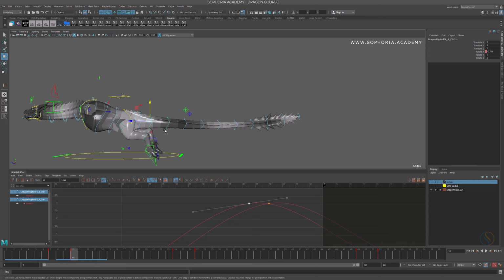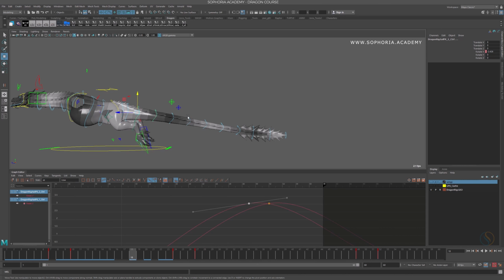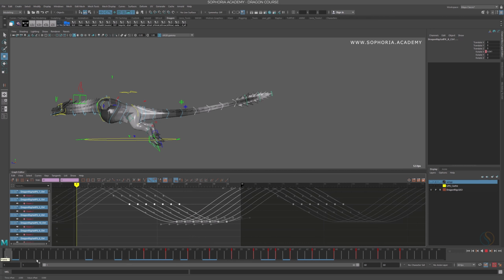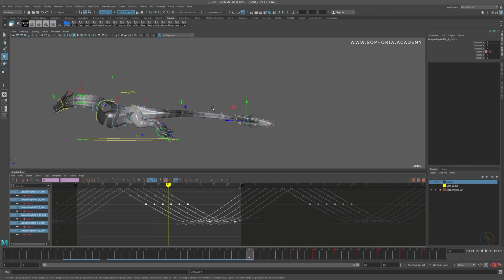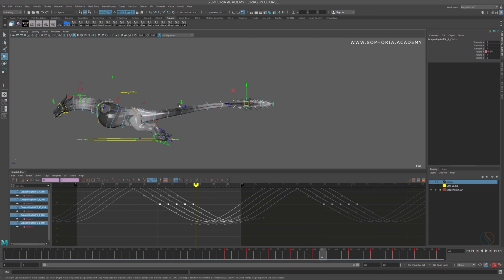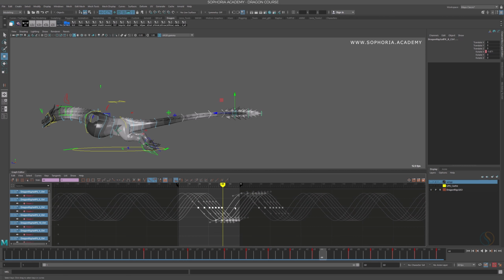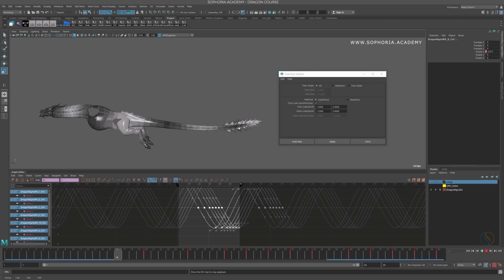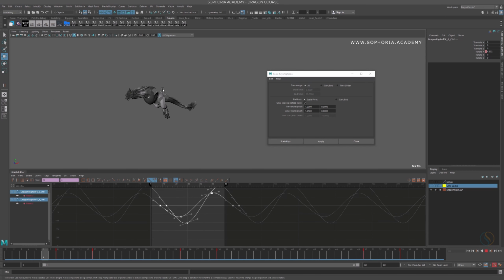Week 01 - Animating the dragon's tail (preview)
In the Dragon Animation Masterclass, Jonathan Symmonds teaches all aspects of how to animate the flight cycle. One of the most difficult parts to animate in the flight cycle is the tail. The tail animation must be driven by the hips. In a dragon flight cycle, the tail does not provide much lift to the dragon, but acts more like a rudder on a boat or airplane.

To become a successful animator, one must test and push their skills to the limit. Animating a dragon is no easy challenge, but with Jonathan Symmonds guiding you along the 12 week Dragon animation Masterclass, you will feel at ease!

Have you ever wanted to learn how to animate a Dragon?
This 12 week course course will take you through all the fundamentals you need to know to accomplish the infamous challenge of animating a dragon in all it's glory.
The only one of it's kind online!

Jonathan Symmonds, your instructor, former lead animator of the Game of Thrones and House of Dragons, will teach you all the tips and tricks you need to know.

- Introduction to the rig and how a dragon moves
- Understand the fundamentals of flight
- Create your own set of flight cycles and build up your library
- Learn how to animate a character on a path and landing
- A much better understanding of weight and timing
- Landing a dragon and moving into a roar
- Behavioral shifts in creatures during action
- Asset library build and layered animation design
- Learn how to take-off an extremely heavy creature
- Camera switching and scripting cameras
- Basic lighting setups for final look with Light Rig
- Playblasting techniques and fine-tuning animation
- Learn how to animation a Dragon Walk Cycle
- Learn how to animate and cut an in-scene camera